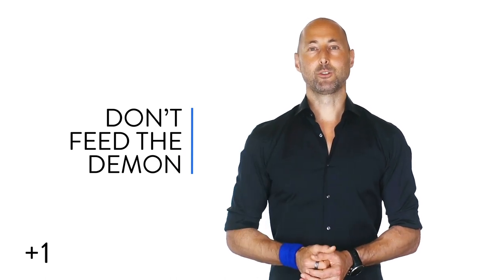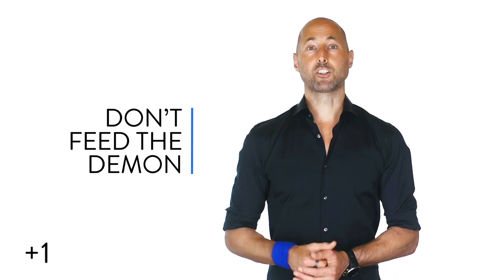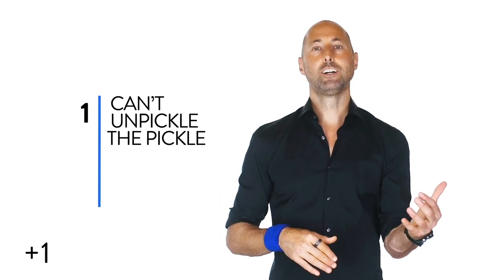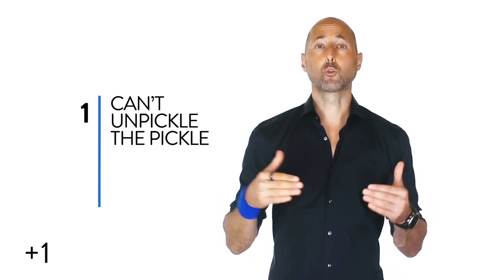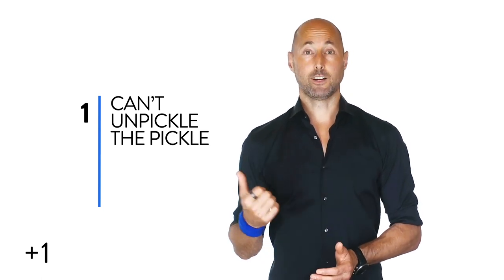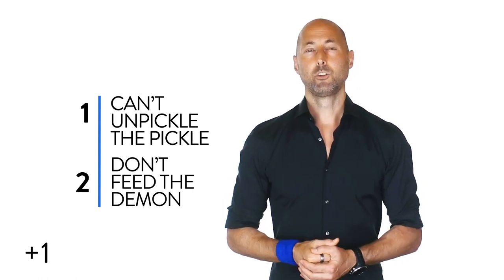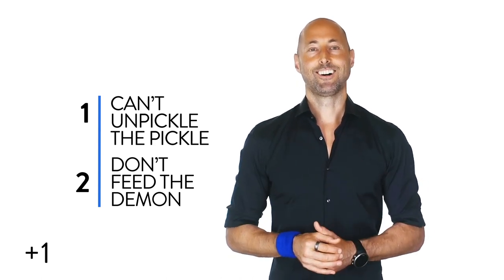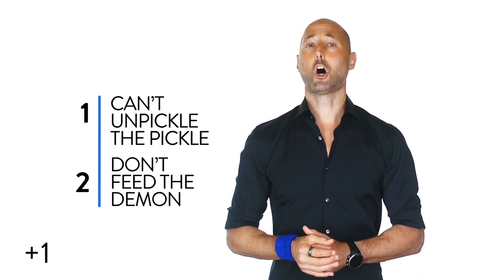+1 #919: Demons vs. Daimons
What to Feed Them